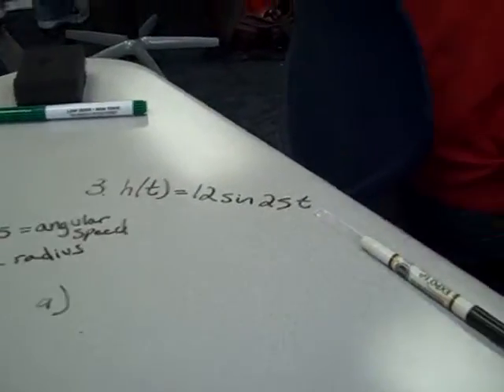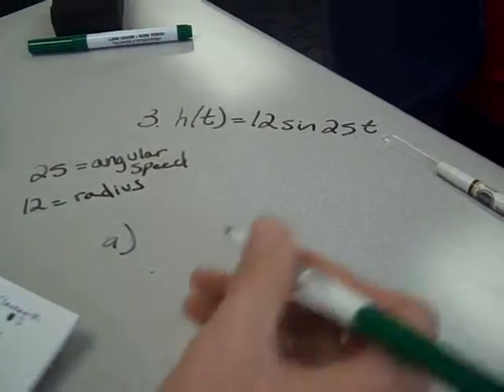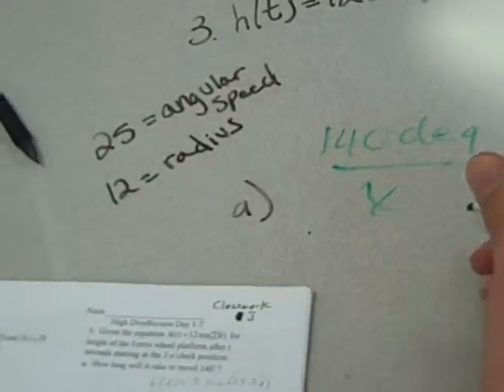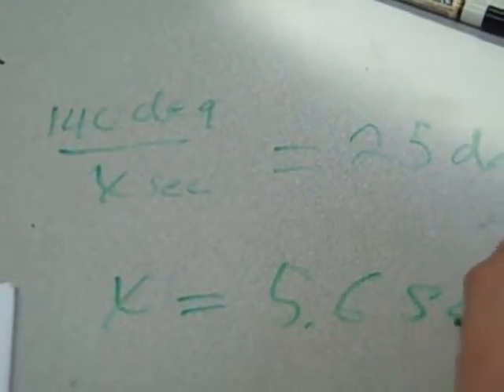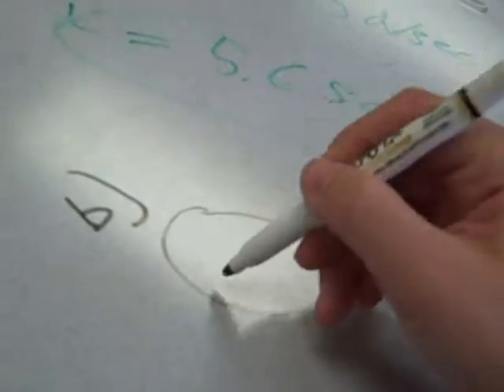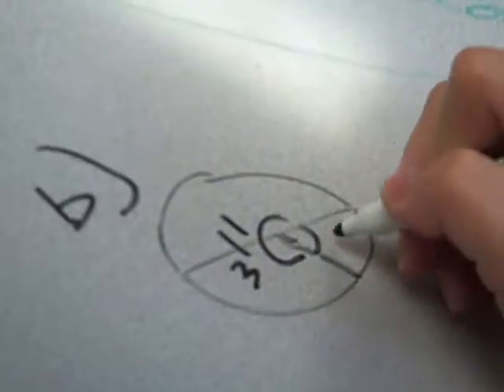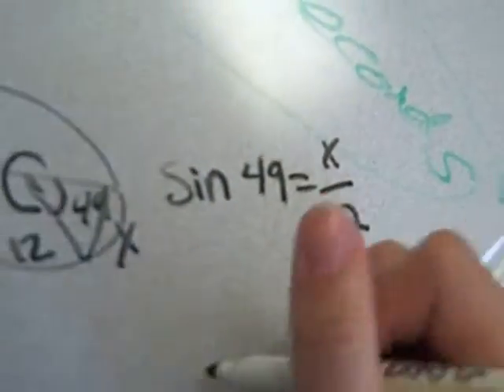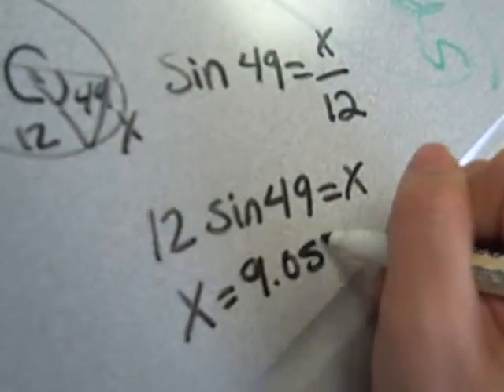problem 3 kathleen and scott.AVI